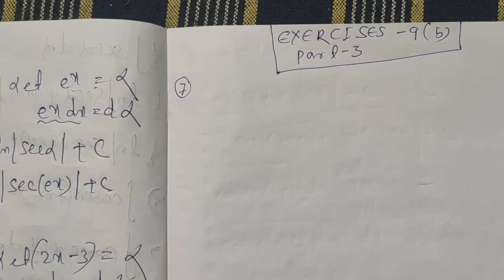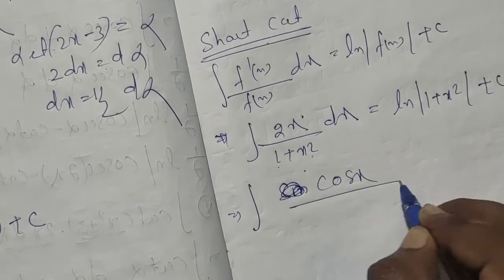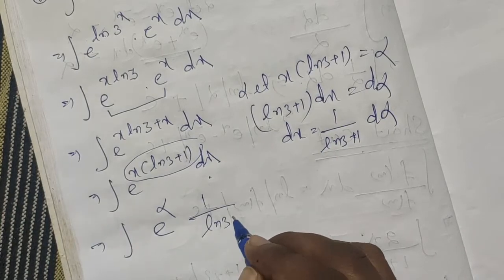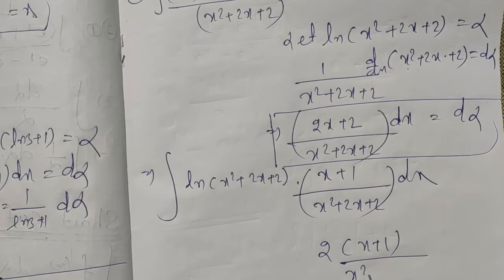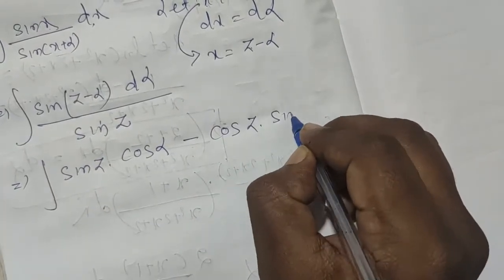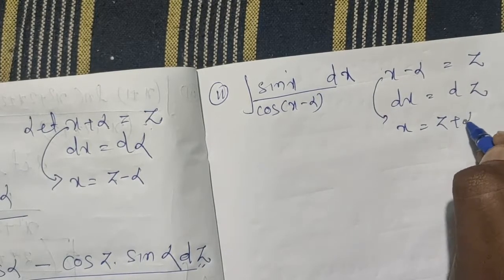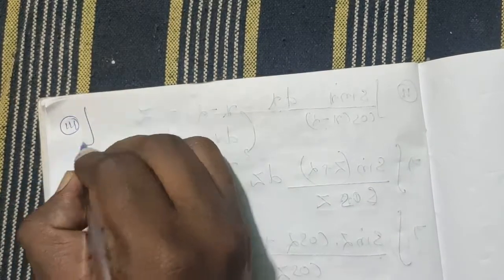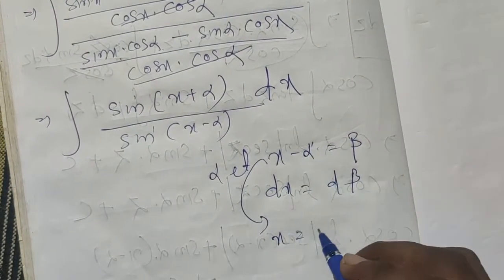INTEGRATION|Exercise-9(b)||NOTES| (PART-03)||CHSE ODIA||CLASS 12 IN ODIA|Elements Of Mathematics-II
Inverse Trigonometric Functions //Exercise-02, (problem Number-06)
Inverse Trigonometric Functions //Exercise-02, (problem Number-04)